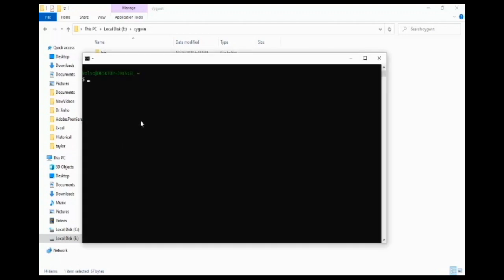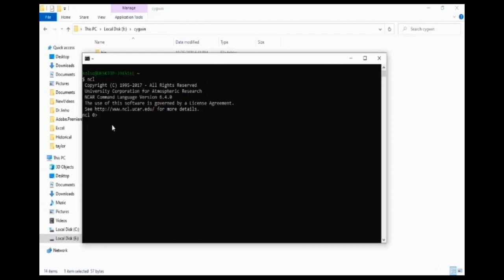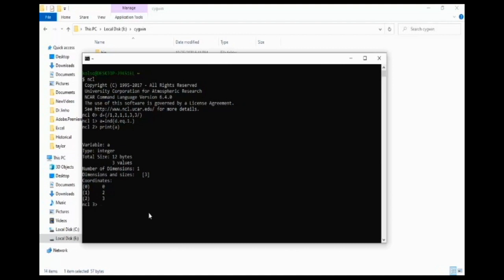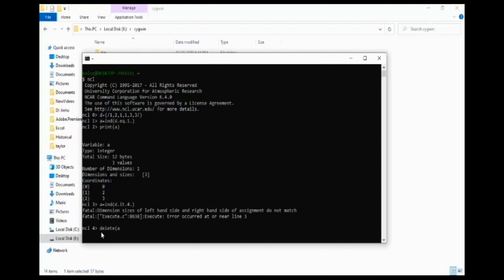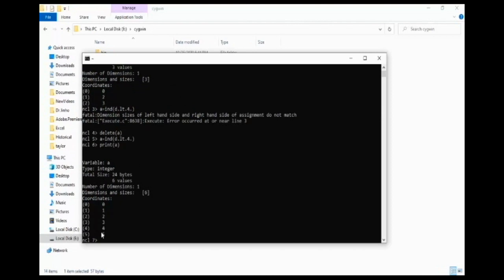Ind Function in NCL || NCL (NCAR Command Language)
NCL find function
Ind function in NCL returns the indices where a logical expression in the array elements is True. It means you should make a logical expression on the ind function. If no values are True, then a missing value is returned.
Conversations:
Hello, everyone. I'm Sohrab from AgriMetSoft and I want to describe the ind function_on_NCL(Ncar Command Language).
I'm using NCL on windows so I installed the Cygwin on windows and then Install the NCL. If you want you can watch the video in the description below to Install NCL on windows. Now I'm starting Cygwin terminal and NCL.
I should make a simple array. Now I want to find the index of members equal to one. The indexes of members equal to one are zero two three.
Again I want to find the indexes of members less than 4. The result should be all of the items in this array. However, I will face to error because the length of a variable is 3 but the new result has 6 members so I should delete the "a" variable then run this line of code.